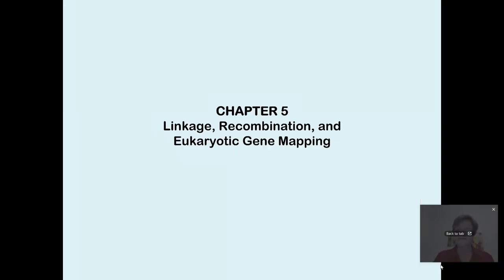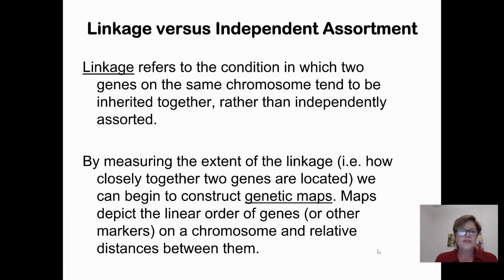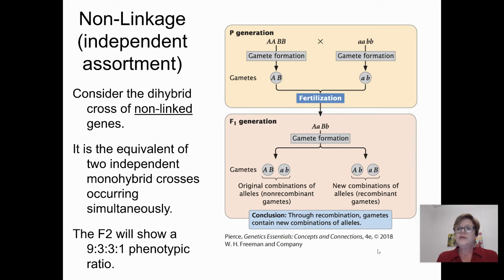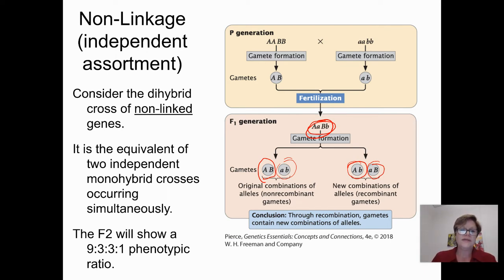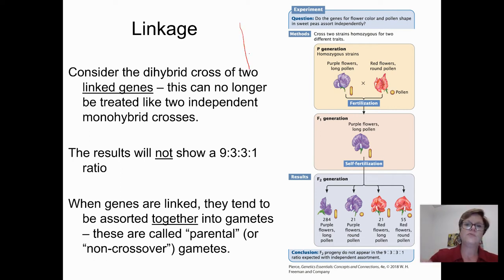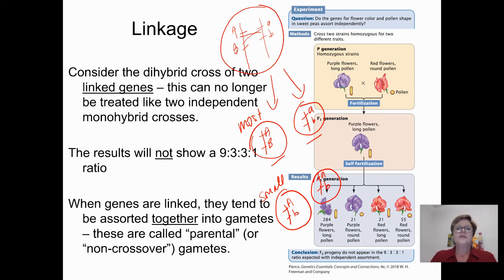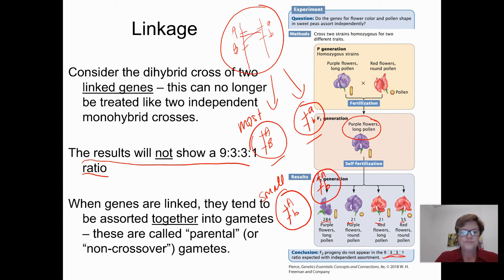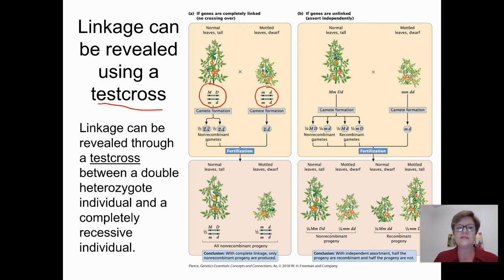Genetics BIOL 2416 Chapter 5 Part 1 Recording